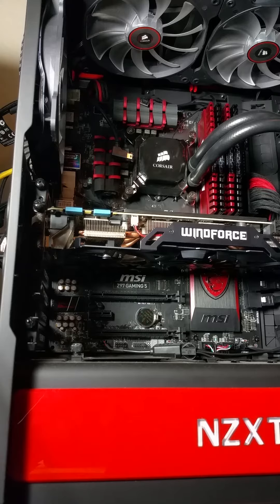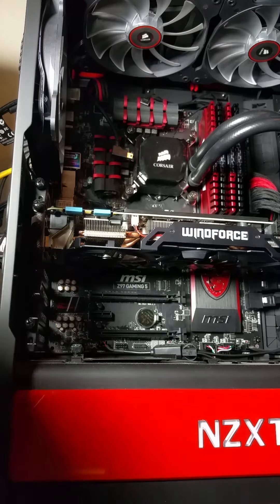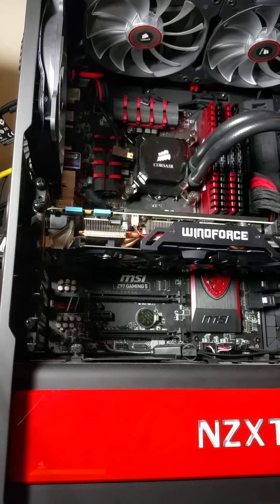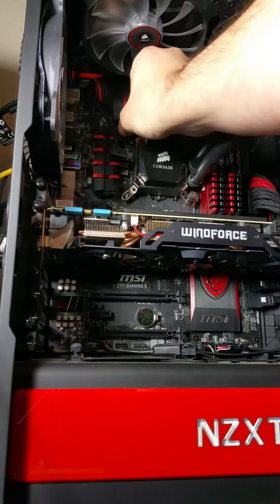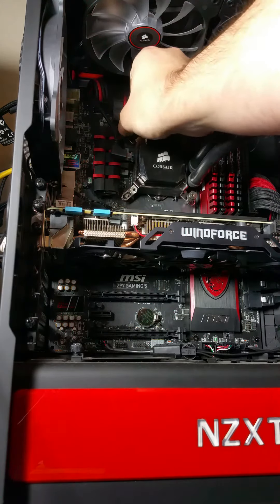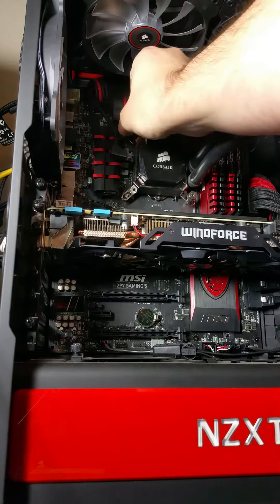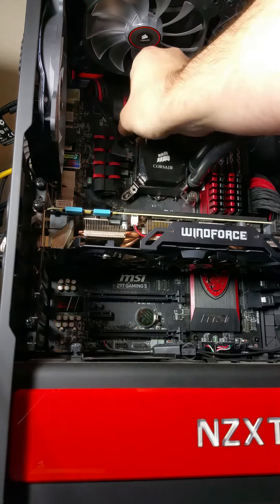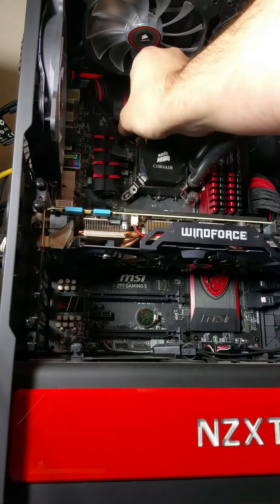CPU overheating randomly - reapplying heatsink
My CPU started to overheat one day so I decided to investigate. It turns out the thermal paste had dried out! Did a little guide on how to apply thermal paste on my Corsair h100i.